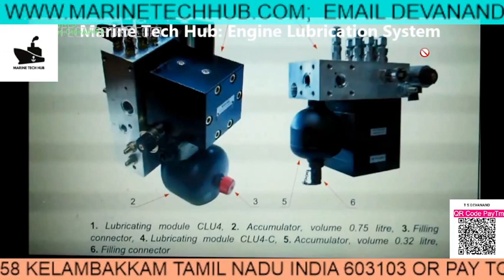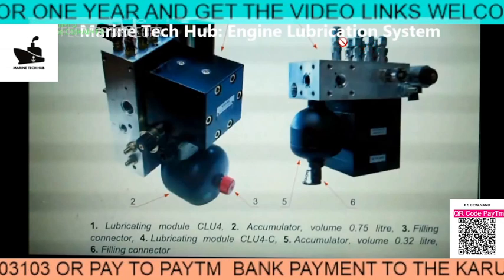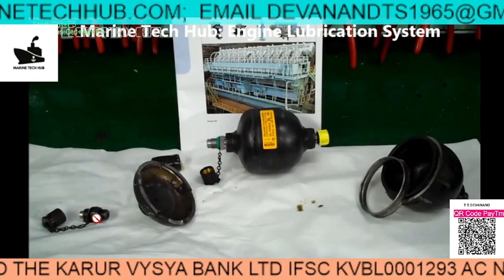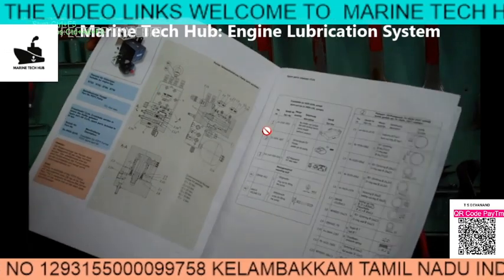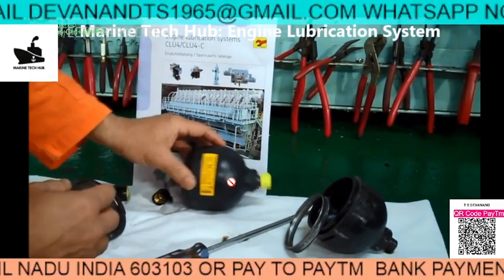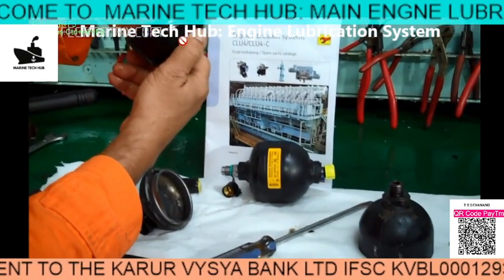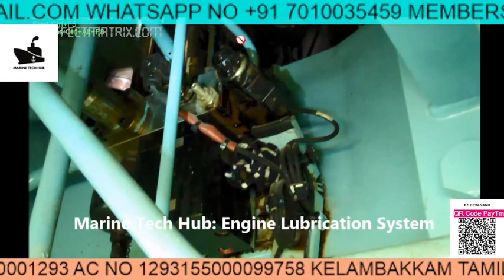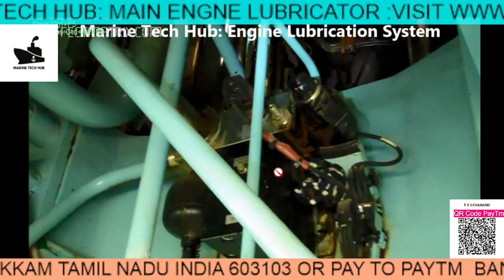Main Engine : Lubricator System : Important Tips For Engineers